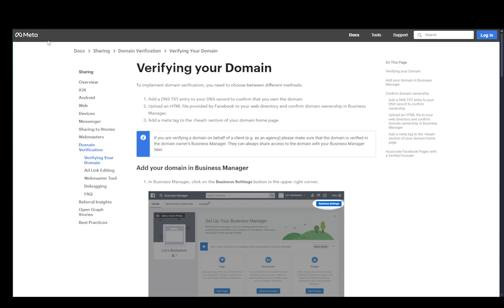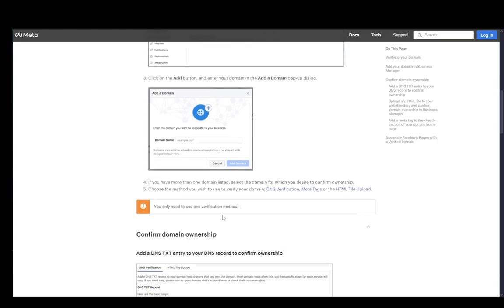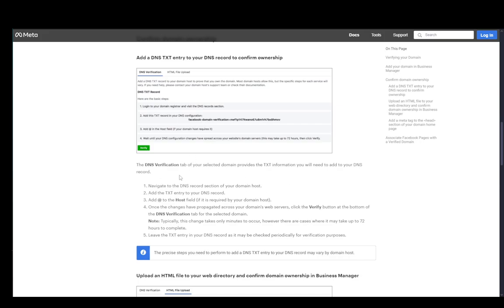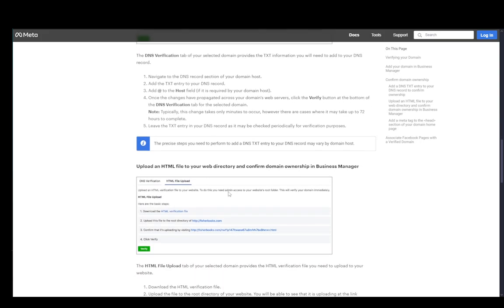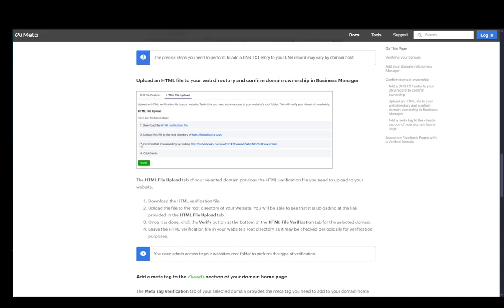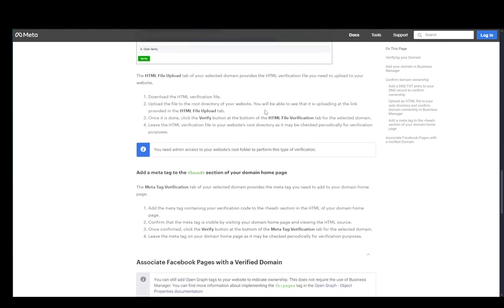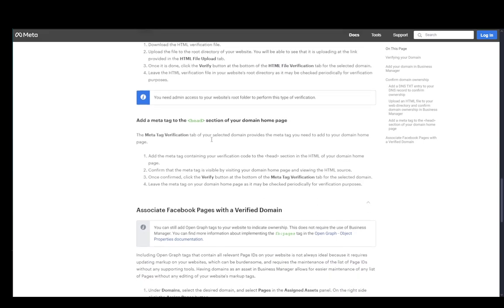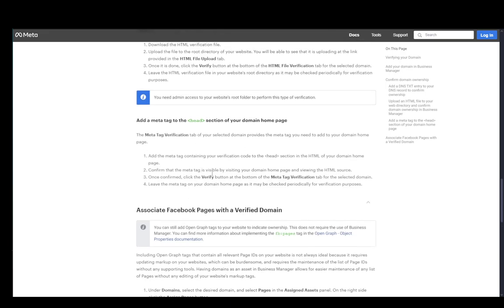How To Verify Your Domain In Facebook Business manager For WordPress Tutorial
today we talk about verify your domain in facebook business manager for wordpress,facebook business manager domain verification,how to verify domain in facebook business manager,facebook business manager